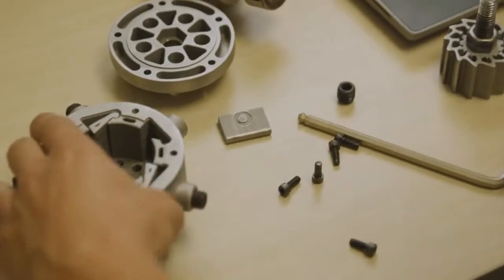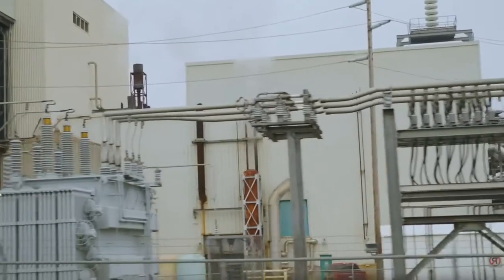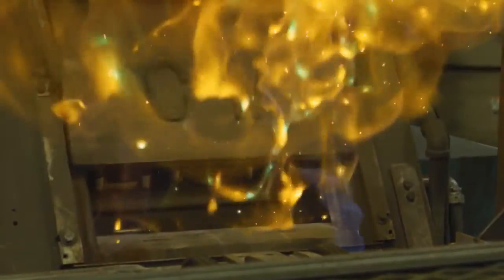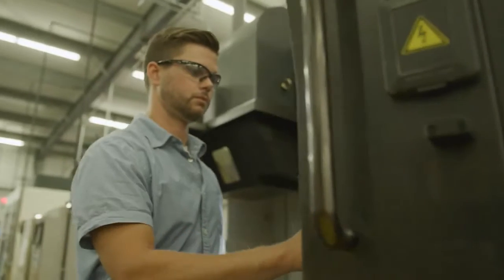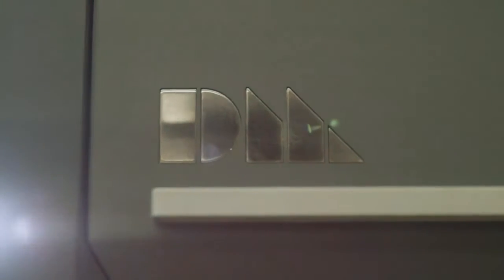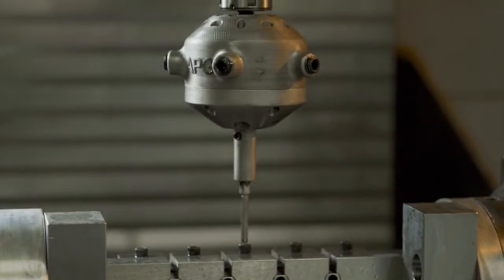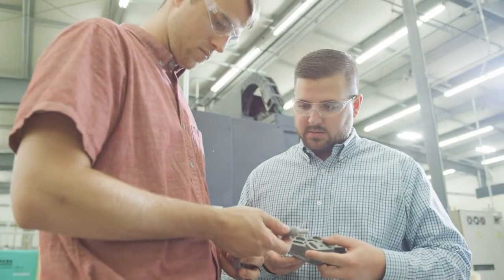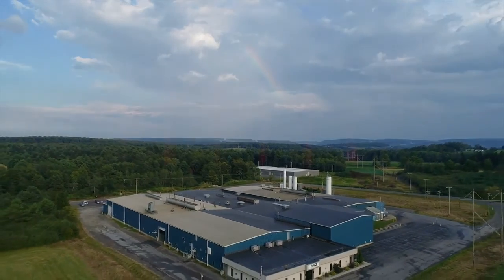Save money on tooling and deliver parts to customers faster with Desktop Metal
Alpha Precision Group (APG) is a leading international provider of highly-engineered, metal fabrication, and valve assemblies with headquarters in St. Marys, Pennsylvania. Learn how APG has used their Studio System to produce a wide variety of parts including jigs, fixtures and end of arm tooling to help their manufacturing floor operate at full efficiency.